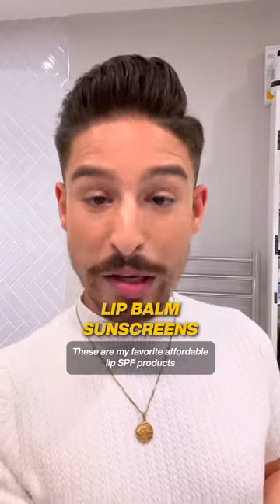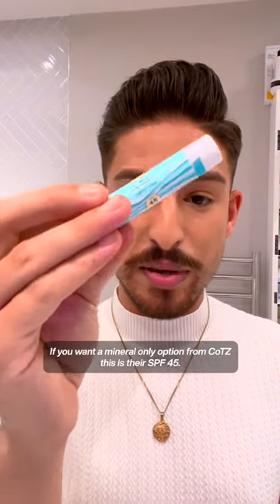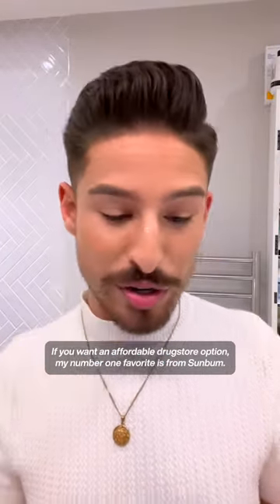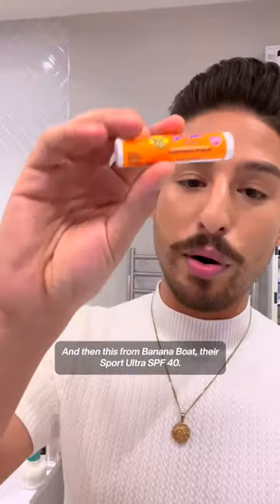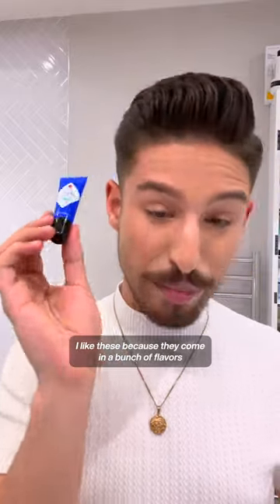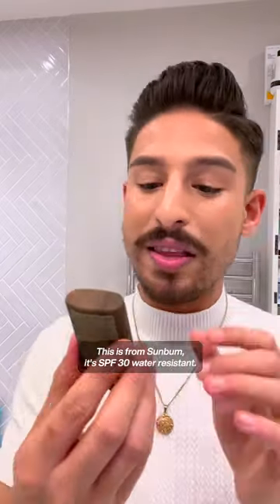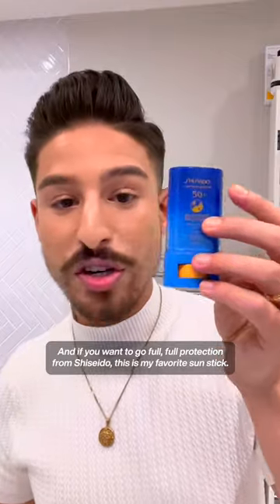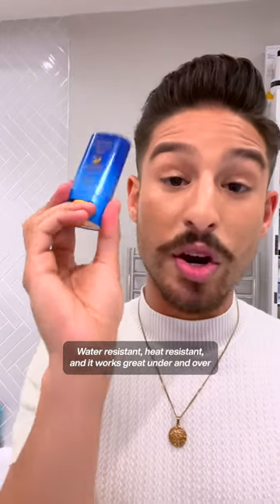Affordable Lip Sunscreens that don't taste like b00tycr4ck